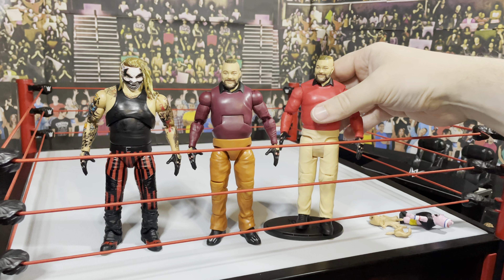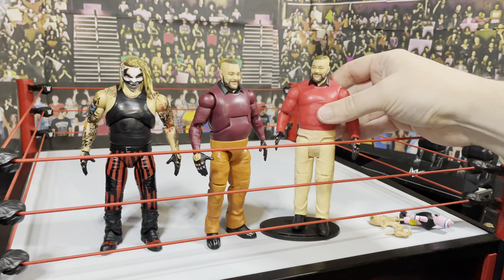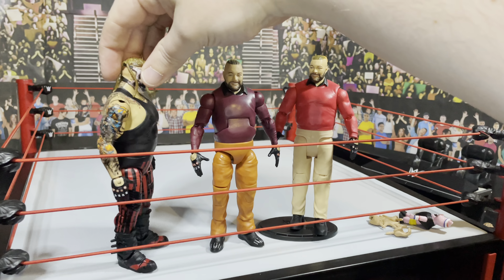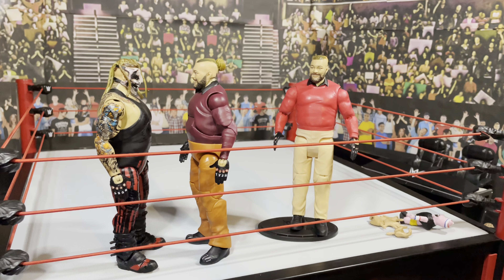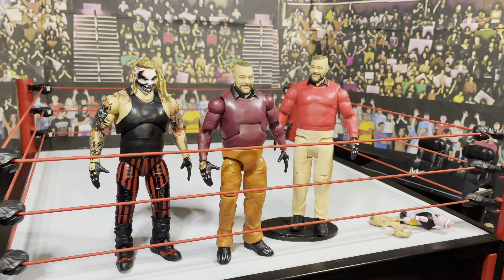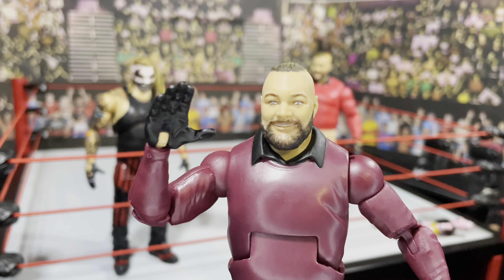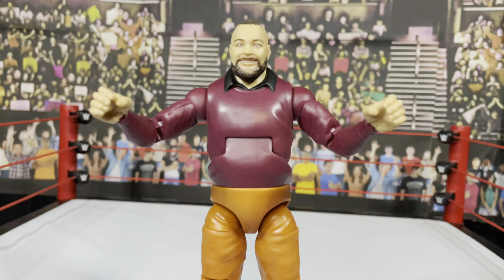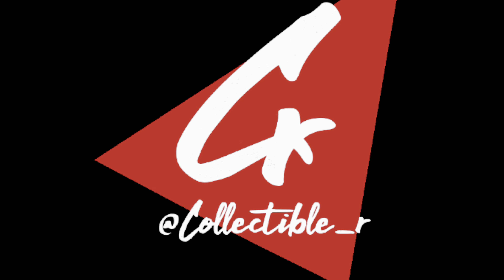WWE Elite 85 Bray Wyatt Unboxing and Review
Join me as I unbox and review the new Mattel WWE Elite 85 Bray Wyatt.